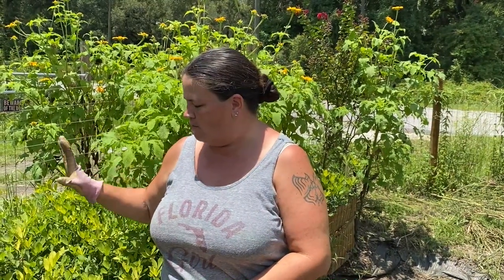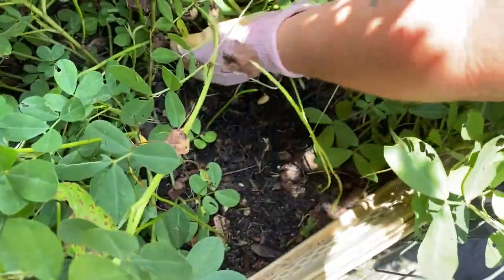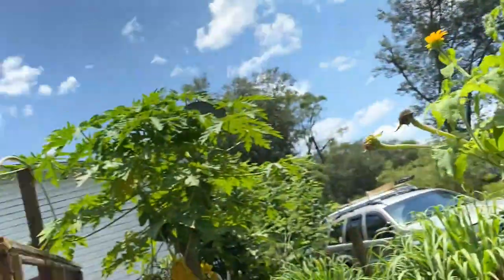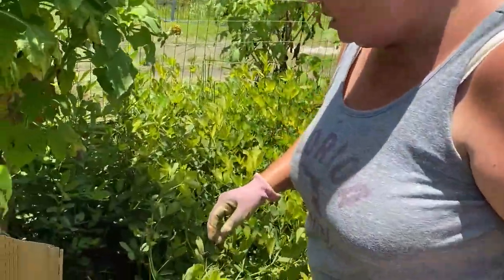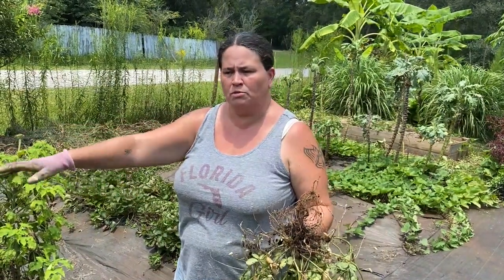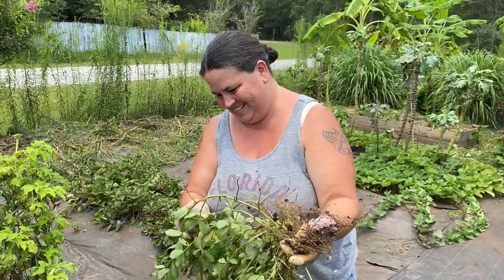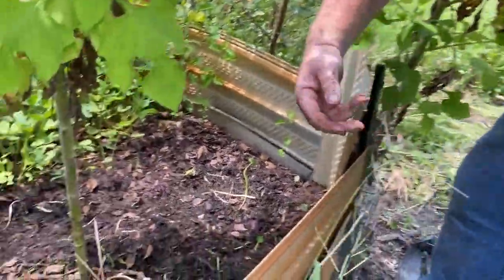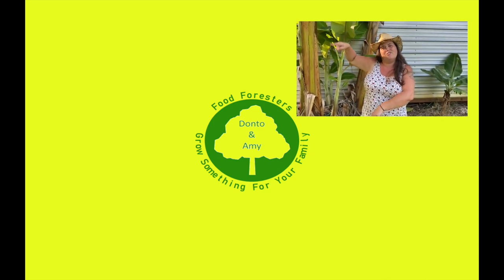Jumbo Peanut Harvest| How to harvest peanuts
Our Peanuts are ready to harvest!!  We are excited about this one.  Special Thanks to @EssayonsFG for the seeds.